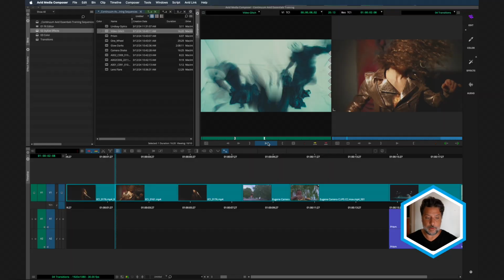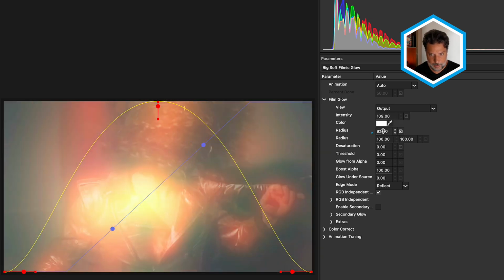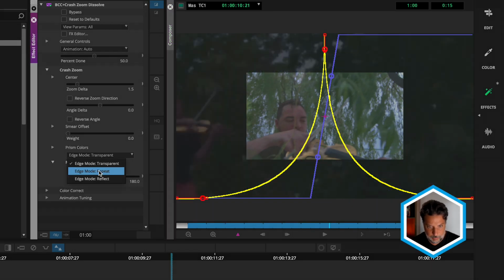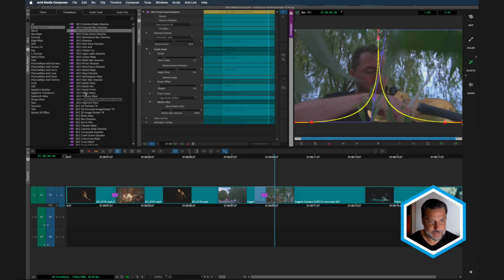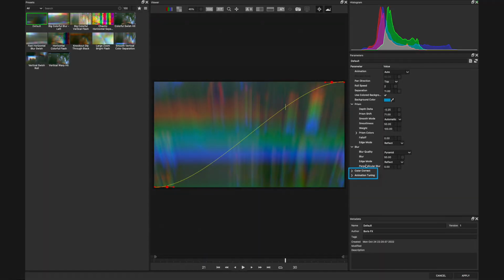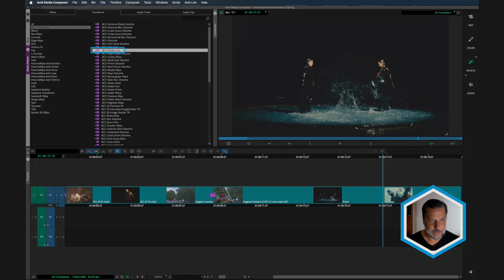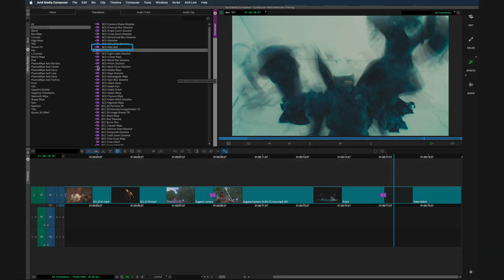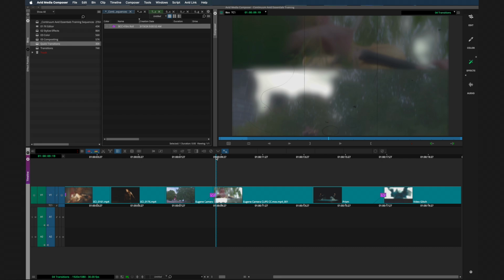Continuum Avid Essentials - 04 Transitions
Transitions are the lifeblood of an editor’s effects collection. Learn to browse and apply presets. Move confidently between scenes and create a swish pan slide projector effect with BCC+ Film Roll.

Transport your viewers to different worlds using BCC+ Crash Zoom, BCC+ Swish Prism and BCC+ Swish Warp.  We’ll also learn how we can fine-tune the speed of a transition using animation tuning properties.

00:00 Start
00:37 Applying BCC+ Film Glow Dissolve
01:45 Using the FX Editor
02:31 Adjusting transitional color
03:50 Applying BCC+ Crash Zoom
04:20 Changing Edge Mode
05:13 Adjusting Animation Tuning
06:42 Adding BCC+ Swish Prism
09:06 Adding Linear Wipe
10:44 Adding BCC+ Flutter Cut
14:22 Creating a Quick Transition